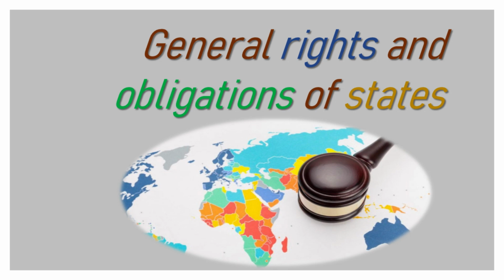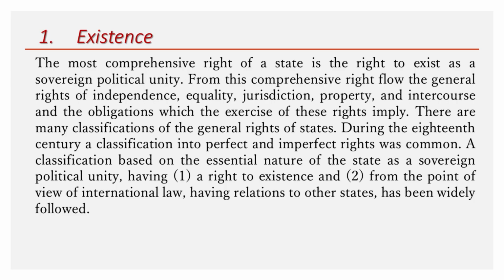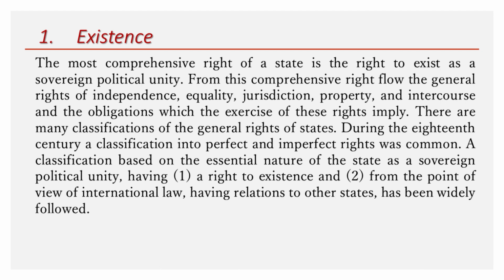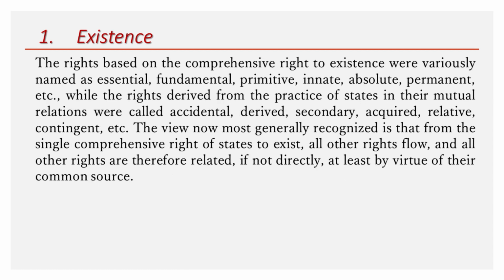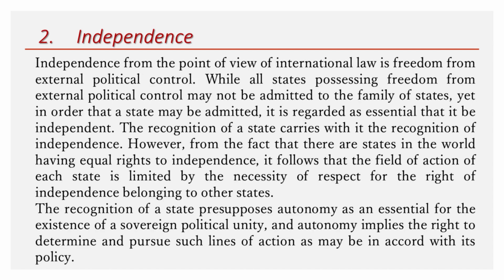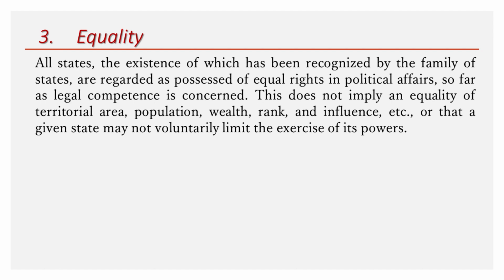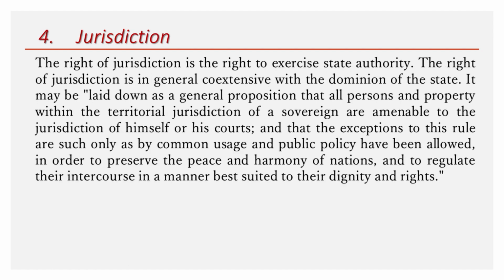General rights and obligations of states in international law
1. Existence
The most comprehensive right of a state is the right to exist as a sovereign political unity. From this comprehensive right flow the general rights of independence, equality, jurisdiction, property, and intercourse and the obligations which the exercise of these rights imply. There are many classifications of the general rights of states. During the eighteenth century a classification into perfect and imperfect rights was common. A classification based on the essential nature of the state as a sovereign political unity, having (1) a right to existence and (2) from the point of view of international law, having relations to other states, has been widely followed. The rights based on the comprehensive right to existence were variously named as essential, fundamental, primitive, innate, absolute, permanent, etc., while the rights derived from the practice of states in their mutual relations were called accidental, derived, secondary, acquired, relative, contingent, etc. The view now most generally recognized is that from the single comprehensive right of states to exist, all other rights flow, and all other rights are therefore related, if not directly, at least by virtue of their common source.
2. Independence
Independence from the point of view of international law is freedom from external political control. While all states possessing freedom from external political control may not be admitted to the family of states, yet in order that a state may be admitted, it is regarded as essential that it be independent. The recognition of a state carries with it the recognition of independence. However, from the fact that there are states in the world having equal rights to independence, it follows that the field of action of each state is limited by the necessity of respect for the right of independence belonging to other states.
The recognition of a state presupposes autonomy as an essential for the existence of a sovereign political unity, and autonomy implies the right to determine and pursue such lines of action as may be in accord with its policy.
3. Equality
All states, the existence of which has been recognized by the family of states, are regarded as possessed of equal rights in political affairs, so far as legal competence is concerned. This does not imply an equality of territorial area, population, wealth, rank, and influence, etc., or that a given state may not voluntarily limit the exercise of its powers.
4. Jurisdiction
The right of jurisdiction is the right to exercise state authority. The right of jurisdiction is in general coextensive with the dominion of the state. It may be "laid down as a general proposition that all persons and property within the territorial jurisdiction of a sovereign are amenable to the jurisdiction of himself or his courts; and that the exceptions to this rule are such only as by common usage and public policy have been allowed, in order to preserve the peace and harmony of nations, and to regulate their intercourse in a manner best suited to their dignity and rights."
5. Property
In international law, as against other states, a given state has the right of property or domain in the territory and fixtures within its limits. This right of property is not the right in the old feudal sense, for in the public law of the state the title of ownership may vest in the state only in a limited sense as over territory to which none of its subjects have title, and over such other forms it has ownership in corporate capacity, as public buildings, forts, arsenals, vessels, lighthouses, libraries, museums, etc. The right of eminent domain as a domestic right may also vest in the state. While from the point of view of international law, a state has the right of property over all territorial and non-territorial possessions within its limits as against other states, yet the effect of this right is somewhat modified by the fact of public or private ownership, particularly as regards the laws of war, neutrality, and intercourse.
6. Intercourse
In early periods of history intercourse among states was very limited and sometimes even prohibited. At the present time the necessities of state existence presuppose, in international law, the recognition of the right of intercourse in order that state business may be transacted. The principles upon which this intercourse is carried on are well established, and form the basis of diplomatic practice.